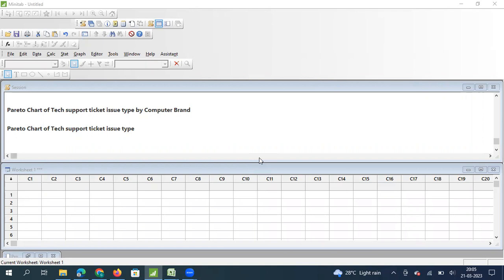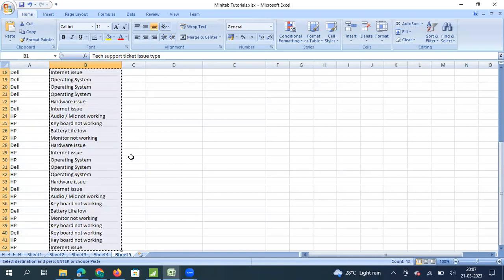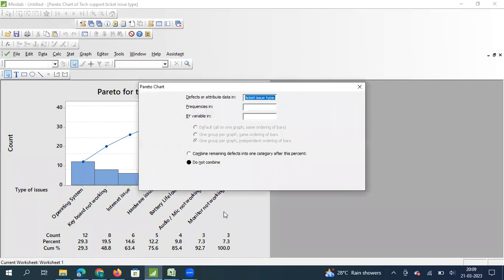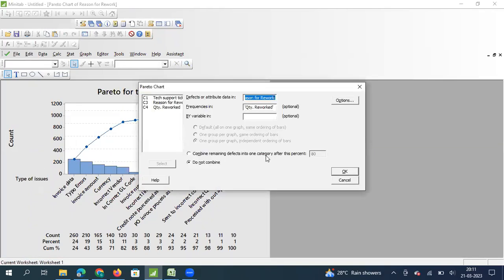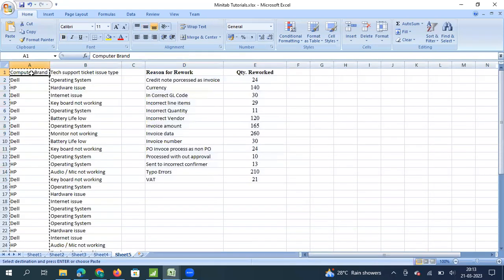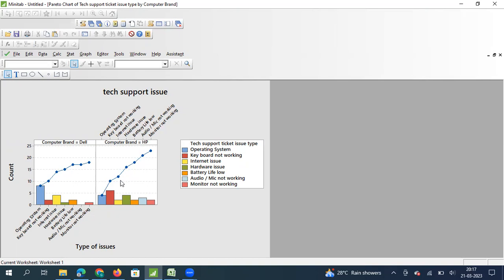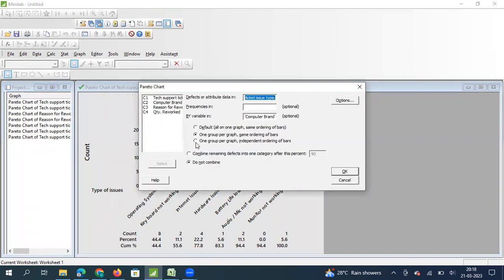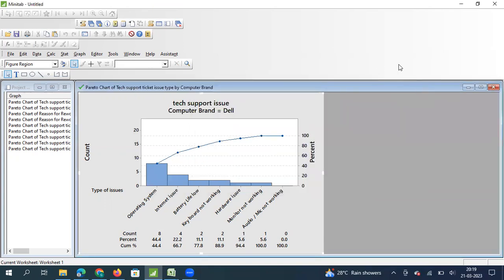MINITAB - pareto chart using